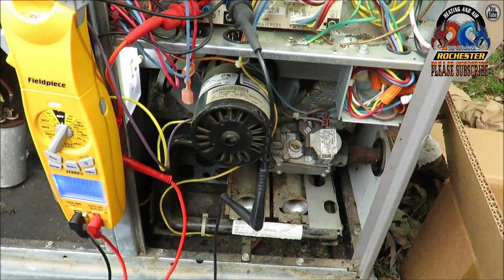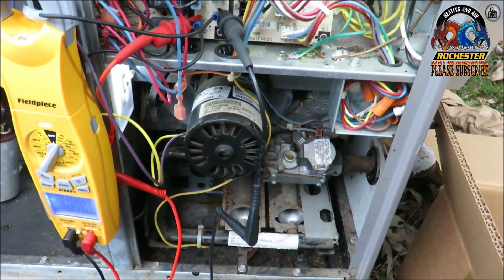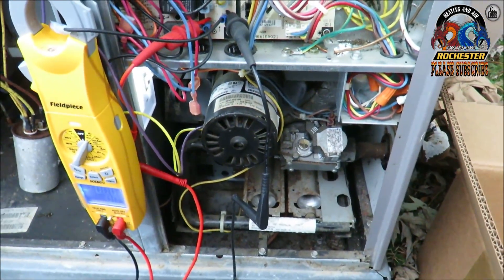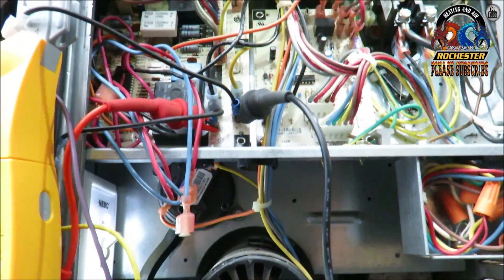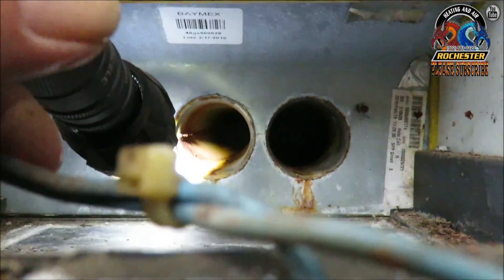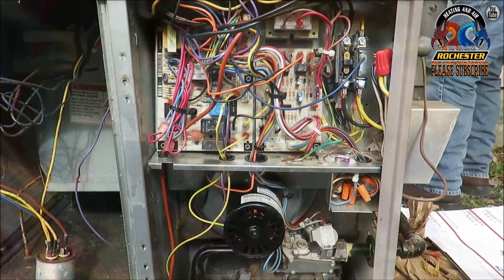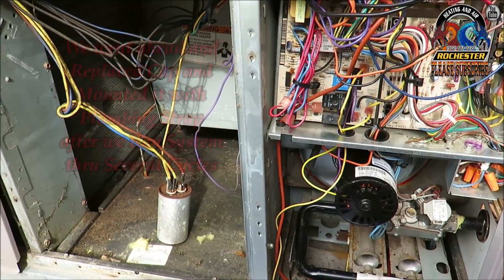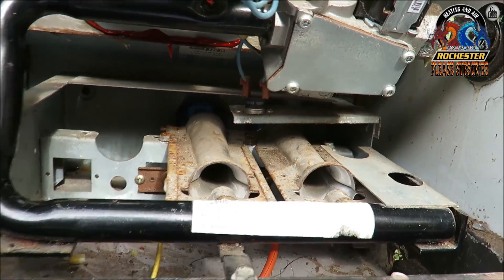No Heat Service Call Package Unit : Inducer Motor Changeout